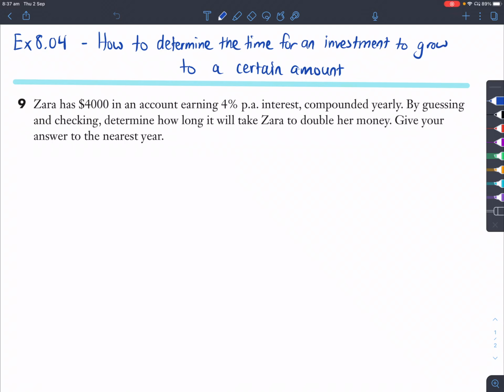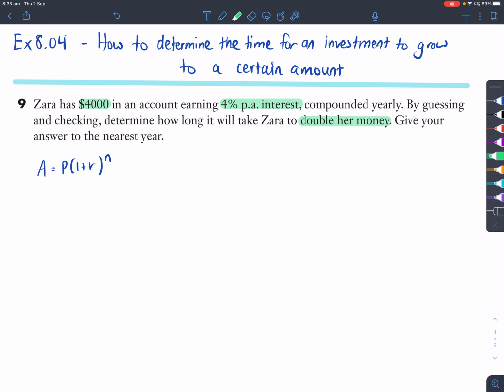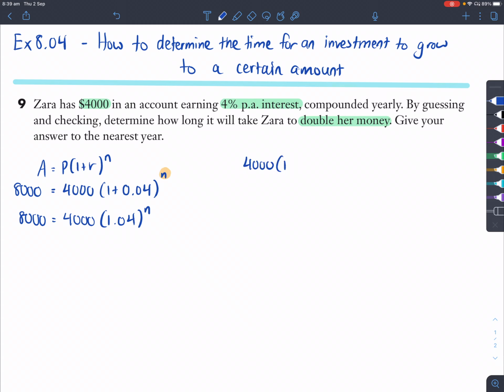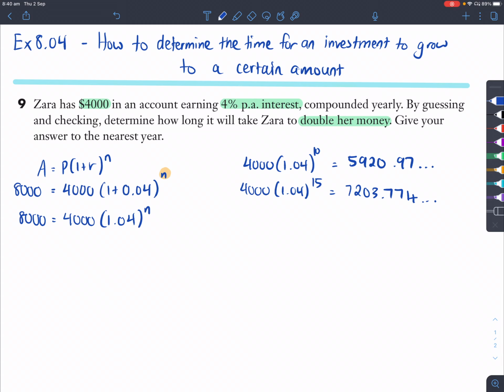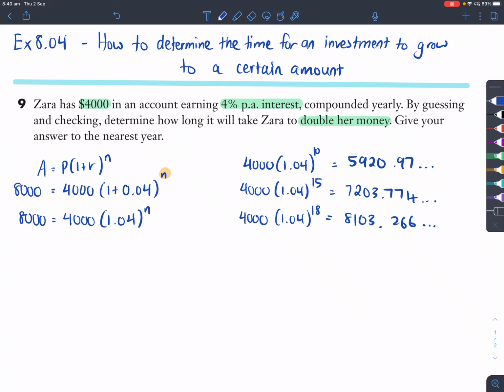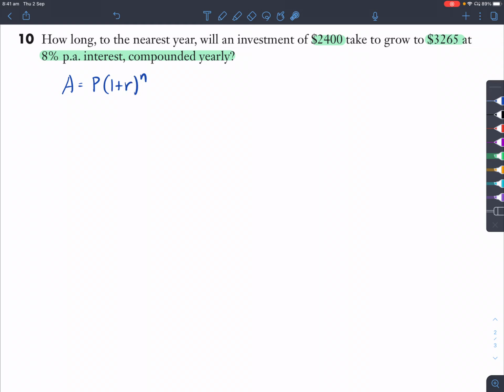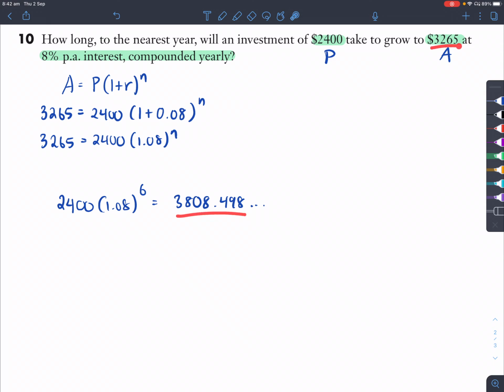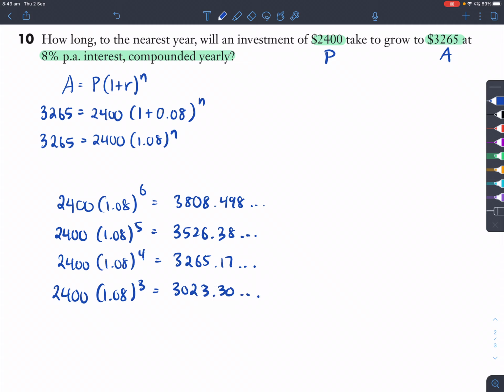NCM11 Ex8.04 - how to determine the time for the investment to grow to a certain amount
NCM11 standard textbook - Ex8.04 Q9 and 10